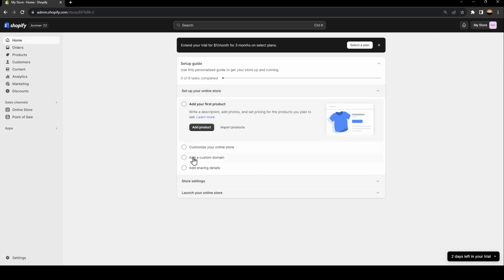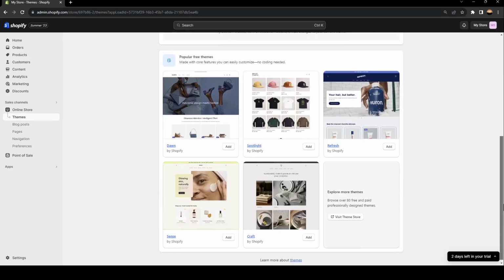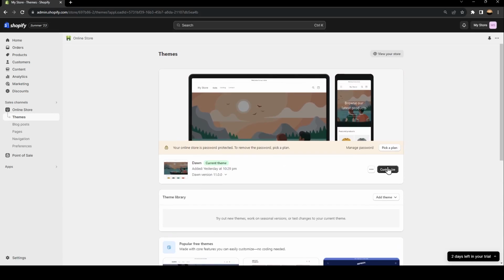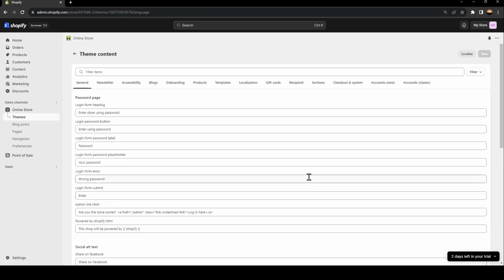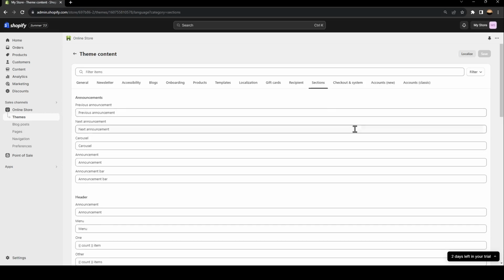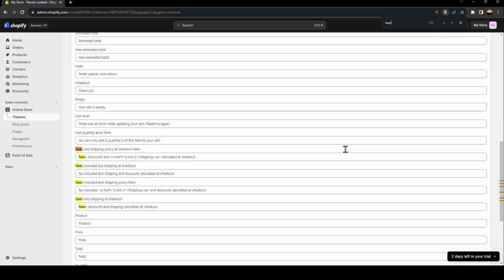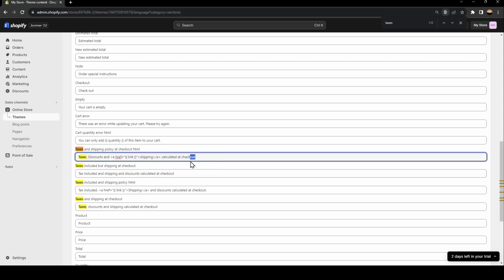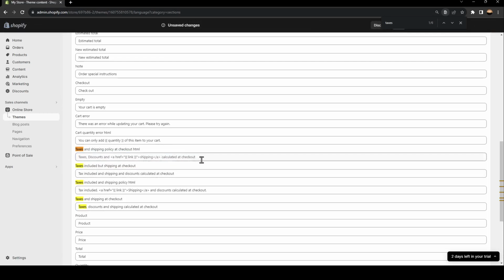How To Remove Shipping Calculated At Checkout Shopify Tutorial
Today we talk about remove shipping calculated at checkout shopify,remove shipping calculated at checkout shopify debut,remove shipping calculated at checkout shopify product page,delete shipping calculated at checkout